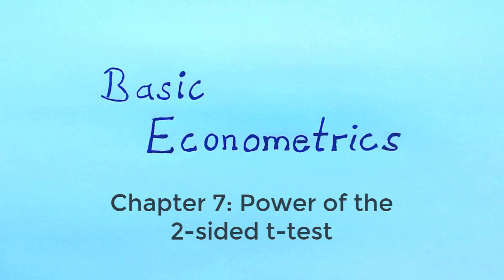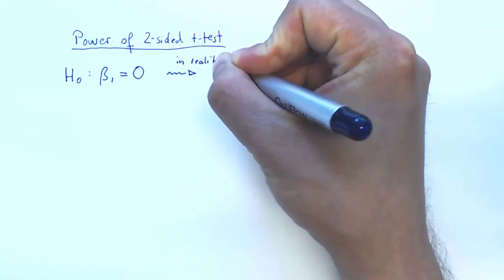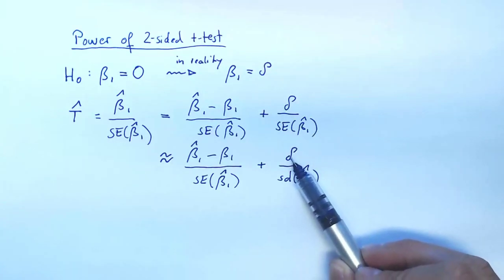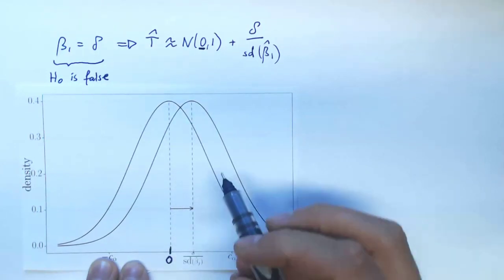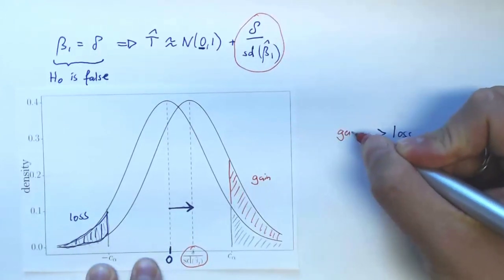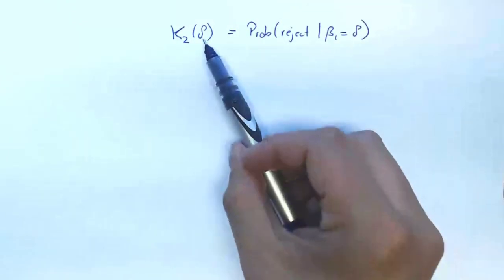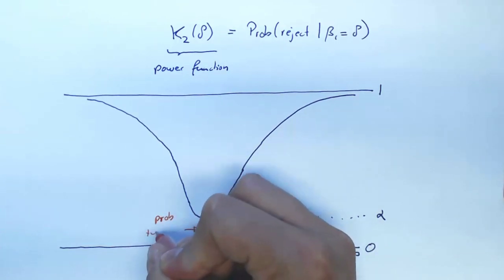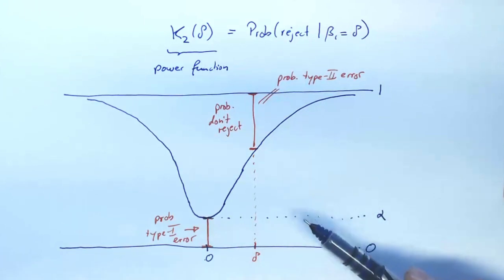Basic Econometrics - The power of the two-sided t-test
The two-sided t-test can be calibrated so that the probability of type-I error is very small. This makes sure that the test is very unlikely to produce false statements about the population model. Sometimes, however, the test will refuse to make a statement. This is the case if we do not reject our null hypothesis. In this video, I investigate under what circumstances the two-sided t-test does not reject the null hypothesis, even though it is false. The ability of a test to detect false hypotheses is called the power of the test.